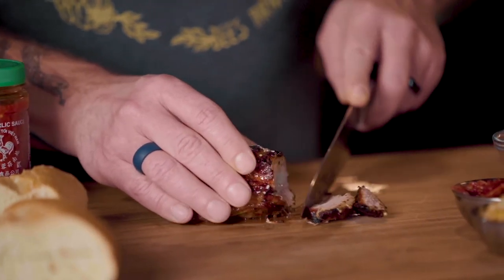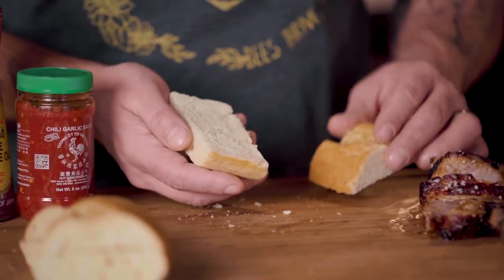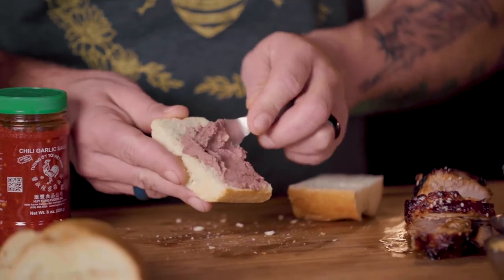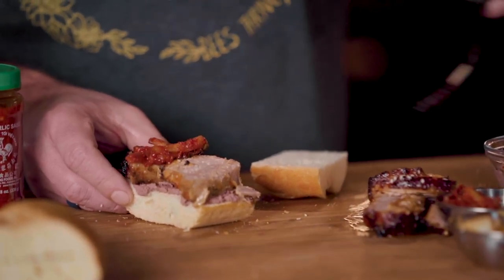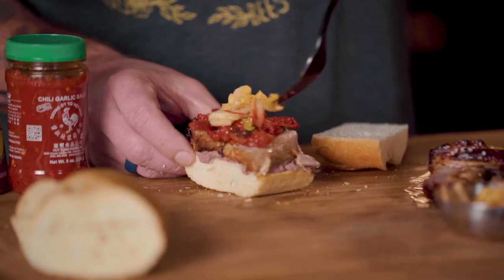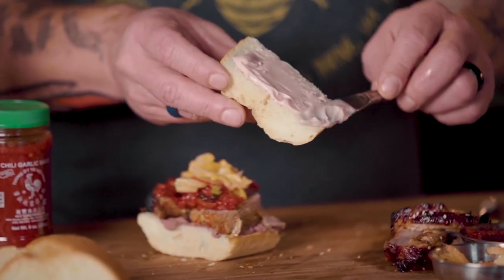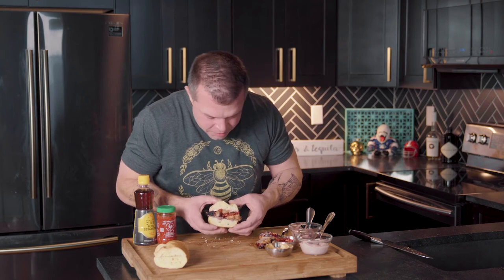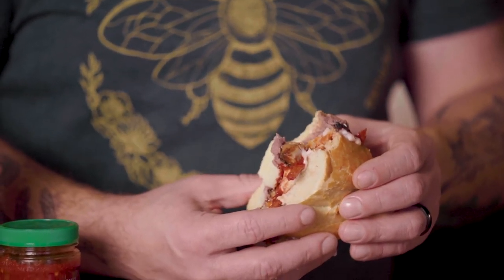Bánh mì All Night Sliders | How to Make Bánh mì | Amazing Bánh mì Sliders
One of the greatest things we love about America is it has exposed us to so many great cultures, with incredible influences that most of us couldn't discover on our own. Maybe our favorite sandwich brings all that to the table - the truly epic Bánh mì. Brought to us from the brilliant practitioners of Vietnamese cuisine, the version we love is a collision of French and the unique flavors of Vietnam. Our version is based on the classic, only we slide into home by making them into fun little sliders, perfect for sharing. We use chicken pâté, daikon, kimchi, a cherry mayo and the star of the party - Pork Belly. The sweet, savory and sour flavors combine with French bread to get you right where you should be; laughing, eating and sharing an experience with those you love. We know you'll love this sandwich. Here's how you can bring one of the greatest sammies on the planet into your world.

Timestamps:
Introduction: 0:00
Respecting cultures: 0:20
Storytime: 0:35
Prepping the pork belly: 1:08
Slicing the pork belly: 1:35
The bread: 1:45
Adding the pate: 2:05
Adding the pork belly: 2:19
Adding the daikon: 2:27
Adding the kimchi: 2:48
Adding the garlic cherry mayo: 3:08
Presenting the sandwich: 3:23
Sandwich cross section: 3:30
The flavor profile: 3:43
Conclusion: 3:50

Ingredients for the Bánh mì All Night Sliders -
-1 lb cooked chili lime pork belly (Some people use pulled pork, which is ok, too. We got our belly from Liehs & Steigerwald's and cooked it ourselves. You can find pre-cooked pork belly at Trader Joes, and just top with the chili lime sauce we outline below, you can also buy some at any grocery store. If you want to make your own pork belly, we've detailed how below)
-1 12” Piece of french bread, cut into three 4” slider bites
-1 cup of kimchi (can be bought at any Asian market)
-1cup of daikon (can be bought at any Asian market)
-1 cup of mayo
-1/4 cup of Maraschino cherry juice from a jar of cherries (we like Luxardo brand)
-2 tsp of minced garlic

Chili Lime Sauce Ingredients (if making your own) -
-1/2-1 cup Sesame oil (for 1-2 lb pork belly slab)
-2-4 tbsp garlic chili paste (based on pork belly slab size)

Chili Lime Sauce Directions (if making your own) -
-Evenly mix all of the ingredients
-Baste over pork belly after it's roasted for 1 hour

Directions for Cooking Pork Belly (if making your own) -
-line a baking pan with tin foil, spray with cooking spray
-Roast for 1 hour
-Remove, add chili lime sauce, and roast at 350 degrees for 45 minutes
-Cut your french bread into 3 4" pieces, then cut in half, leaving a hinge if possible, so it looks like a sandwich roll
-Slice your pork belly into slices that are around 4" long and 1.5-2" thick
-Mix your cherry juice, minced garlic and mayo
-Spread mayo across the top of the inside of the slider roll
-On the bottom of the roll, spread a layer of the chicken pâté
-Place 2 pieces of pork belly on top of the pâté
-Top the belly with a few pieces of daikon
-Top the daikon with the kimchi
-Carefully fold, and...
-Enter a new level of sandwiches

Bonus tip - you can use pork belly or roast beef or any other protein as the star, as long as you have a sweet/heat sauce, such as Wango Tango barbecue sauce by Dinosaur Barbecue. We love the pâté, but if you don't, adding another protein can be fun, even using chicken salad.